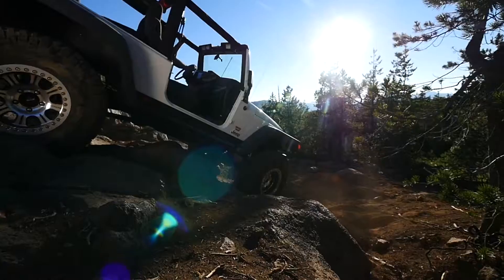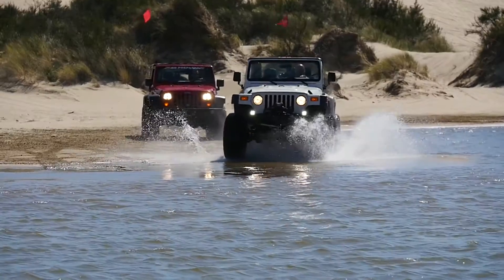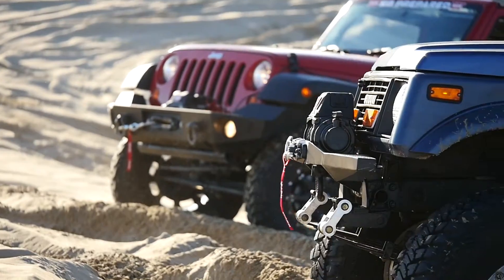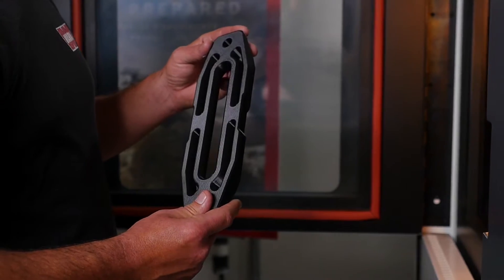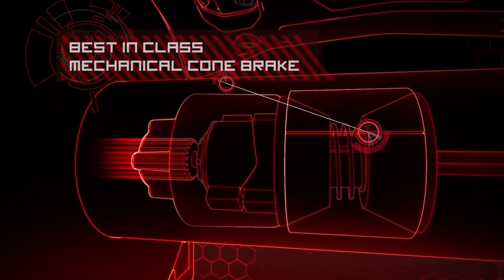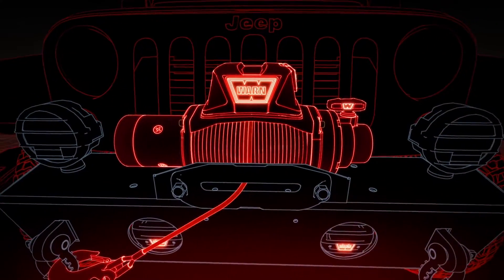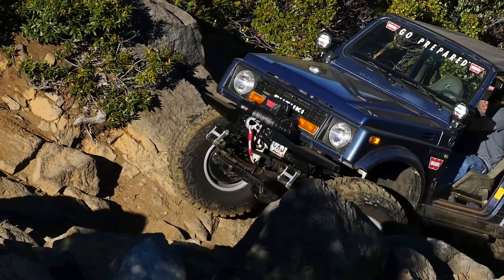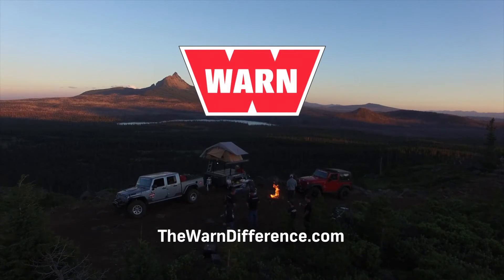Watch The New VR Winches in Action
The next generation of WARN VR winches is here.